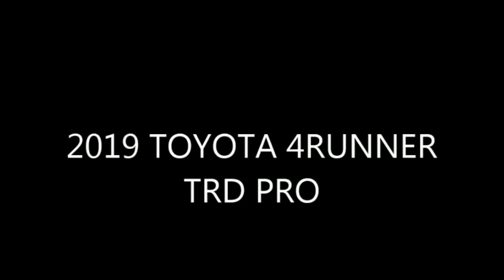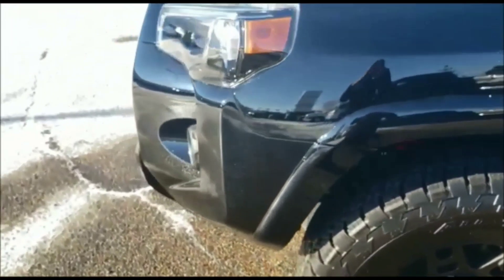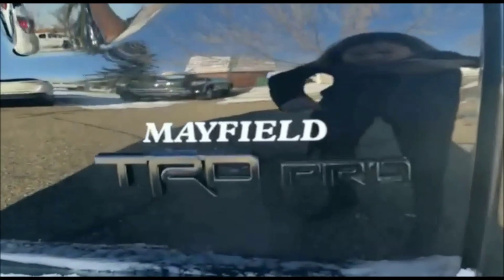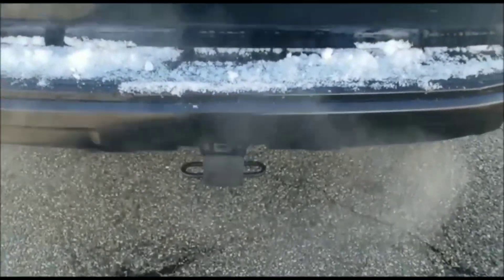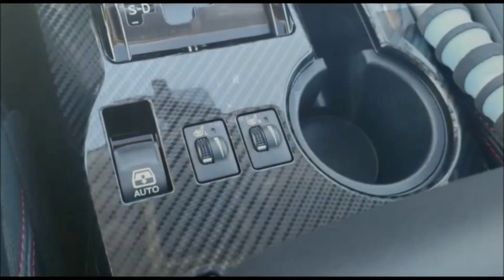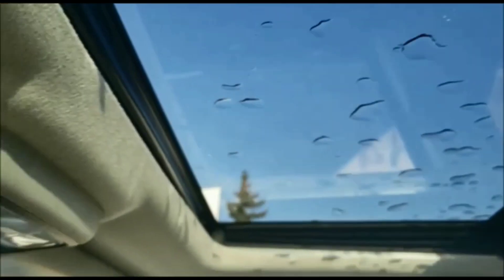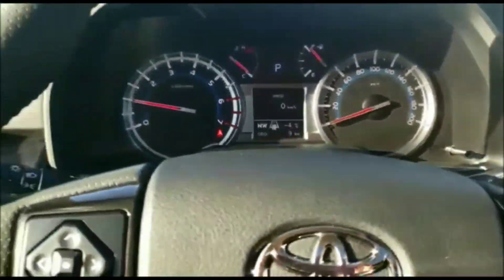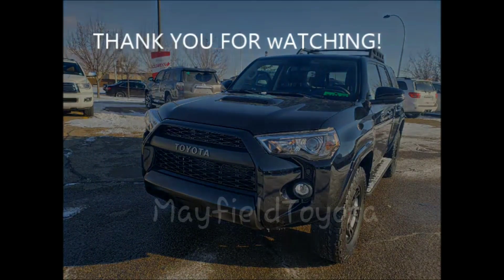2019 Toyota 4Runner TRD PRO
Walkthrough of 2019 Toyota 4Runner TRD PRO